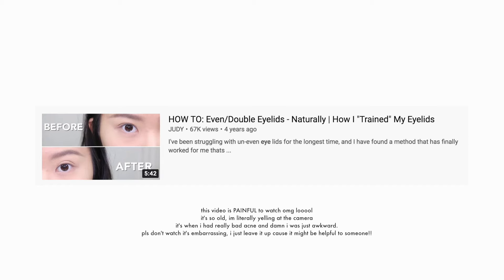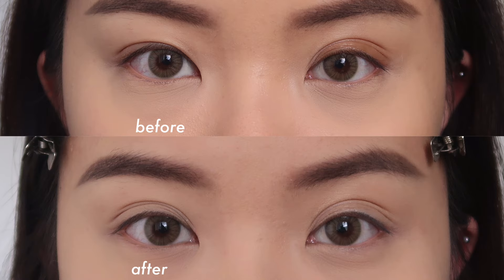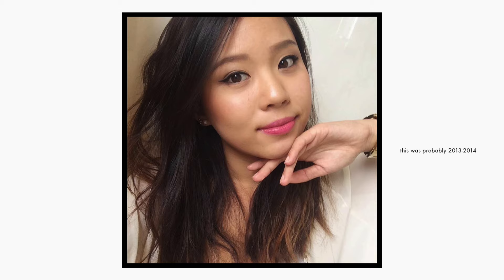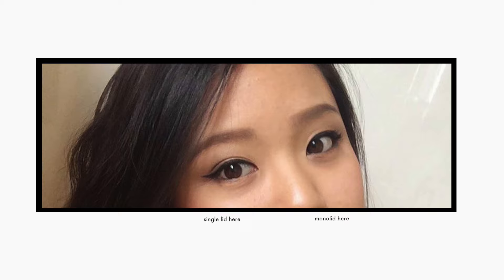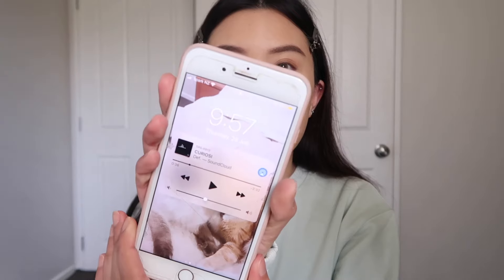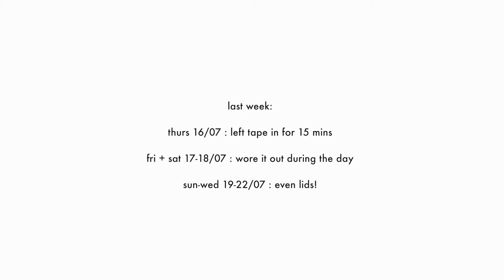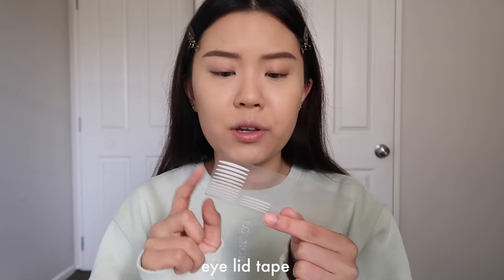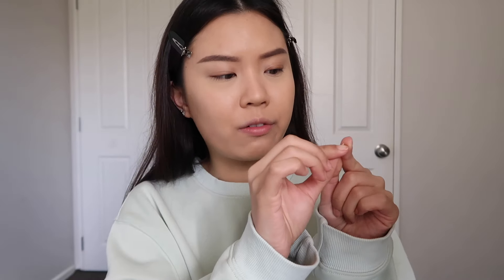HOW I FIX MY UNEVEN EYELIDS NATURALLY 👀✨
tutorial starts around @ 4:33 ~~ you can tell this video was a last minute thing but i hope it helps someone! i just wanted to explain everything about my eye situation ❤️

⁺ i buy my eyelid tape from daiso - super cheap!
⁺ contacts are hapa kristin “mic drop green”
⁺ hair clips ~ aliexpress (took seven months to arrive tho)
⁺ eyeshadow ~ “aura and out” palette from colourpop (it will be my next video!)

˖ music by gil wanders - R.O.A.S.N (ramen on a summer night)